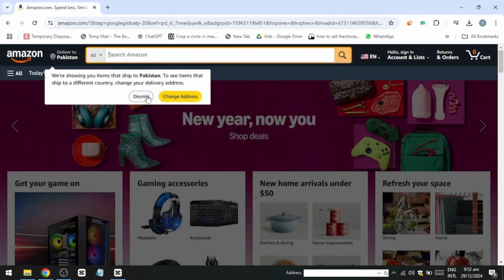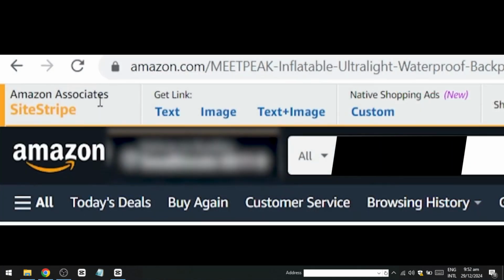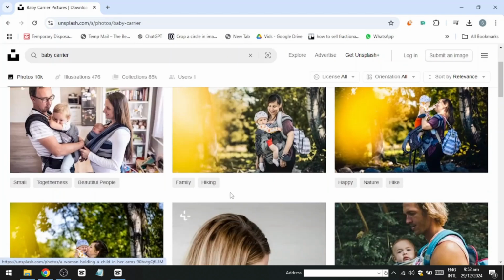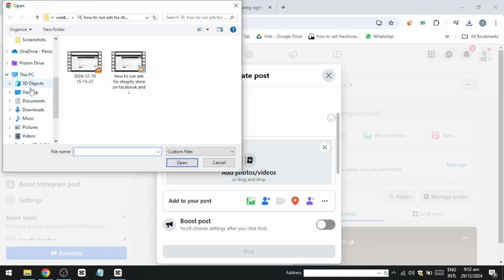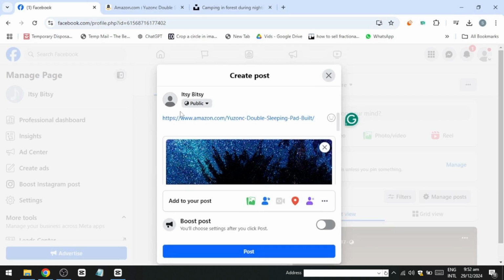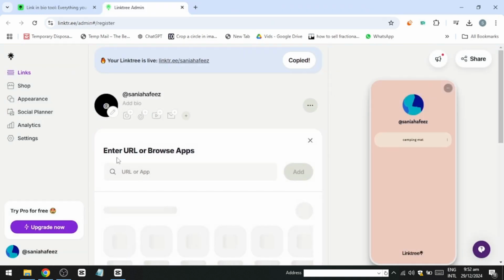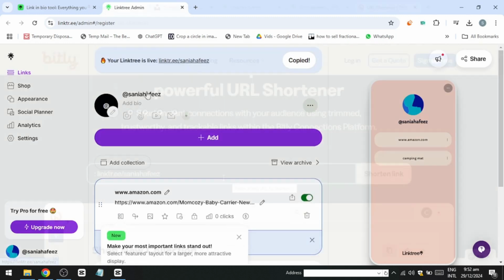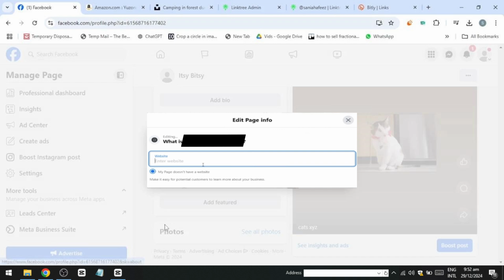How to Put Amazon Affiliate Links on Facebook Marketplace (2026) - Avoid Getting Banned!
In this video, we’ll show you how to safely add Amazon affiliate links to Facebook Marketplace in 2026 without risking your account. Learn the best practices for promoting affiliate products while following Facebook’s guidelines to avoid being banned.